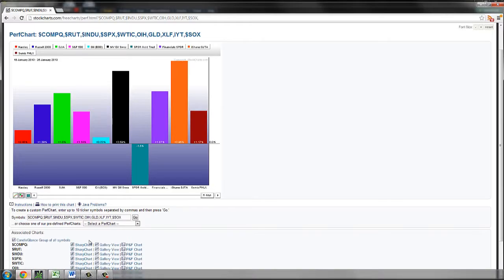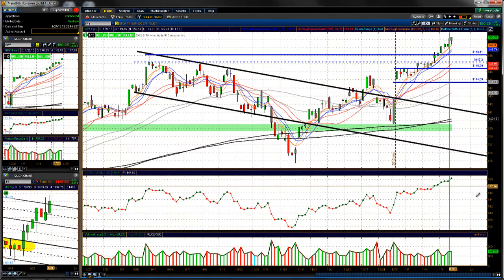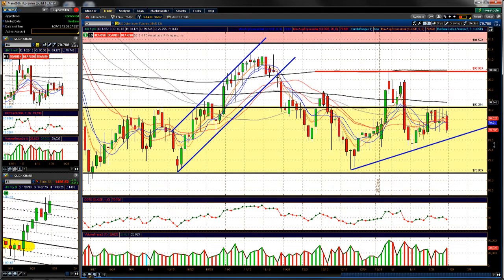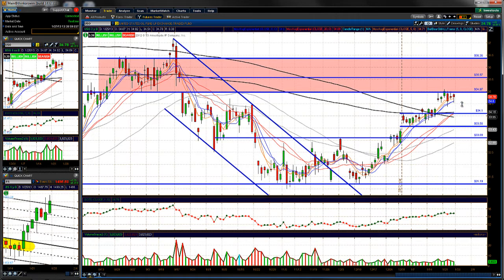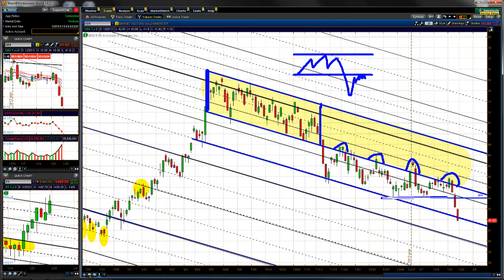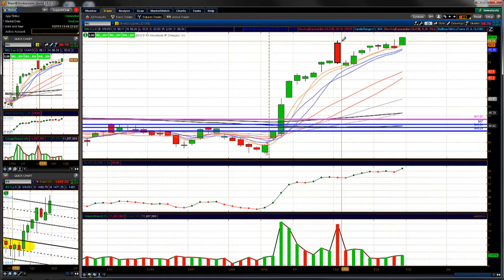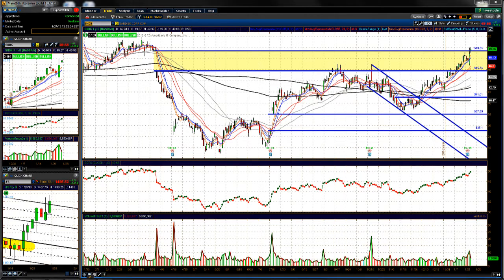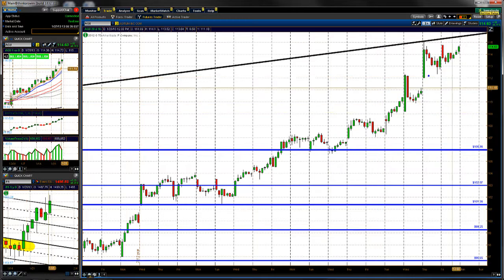Stock Market " Weekend Review " for 1/27/2013